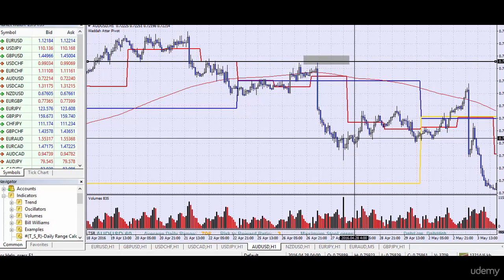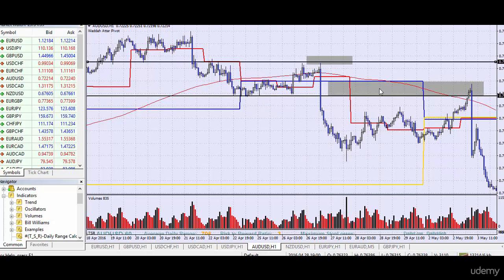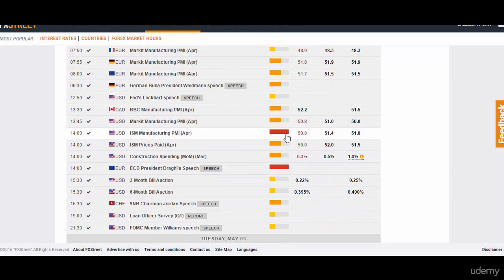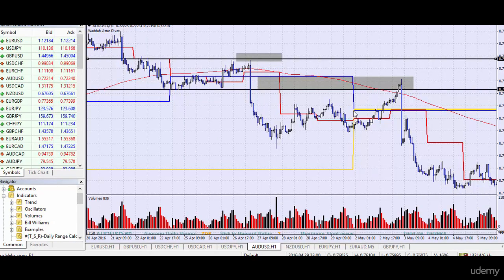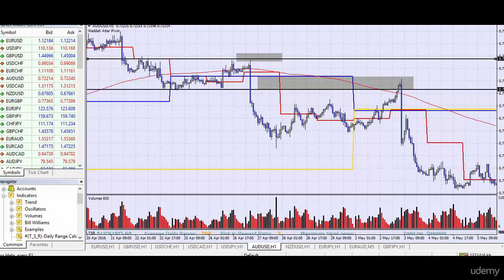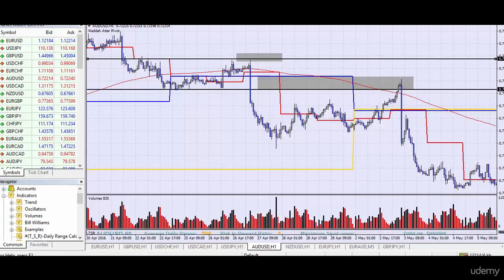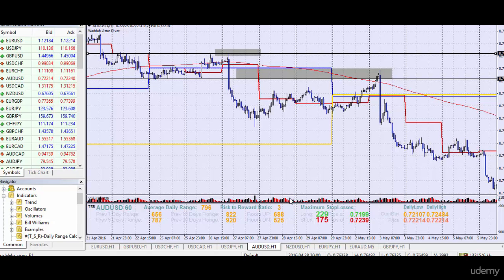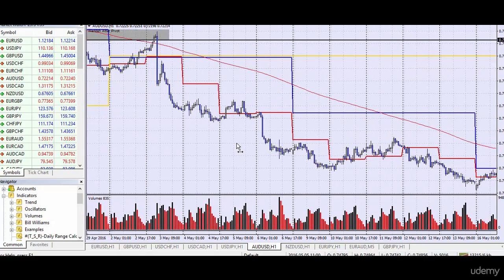Forex Basics 40